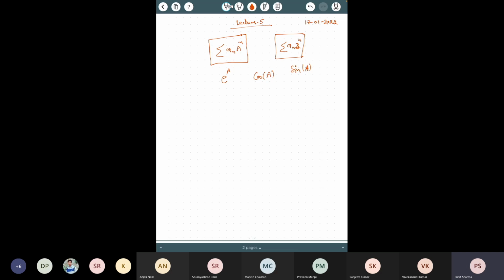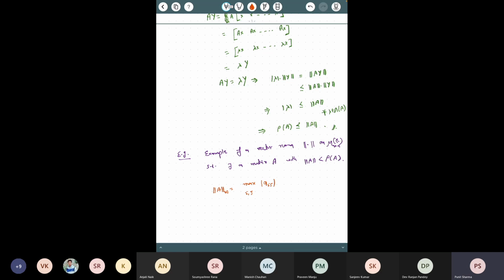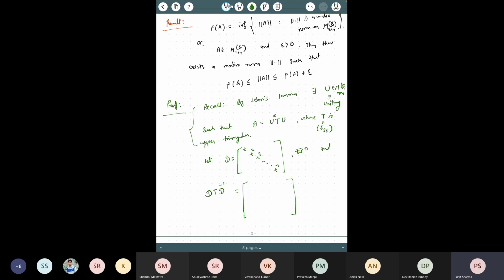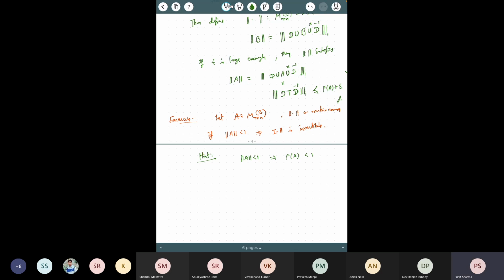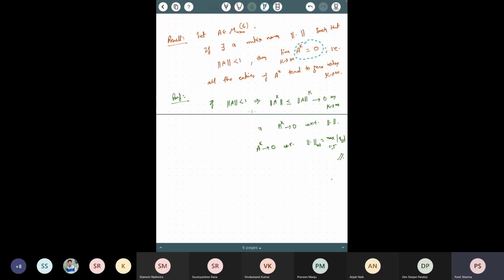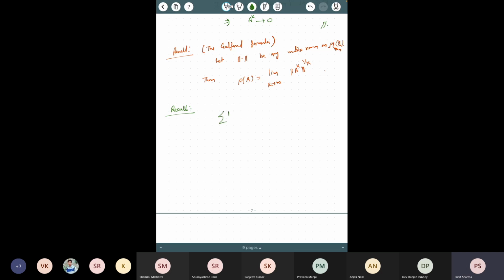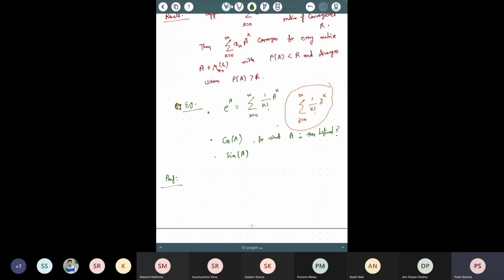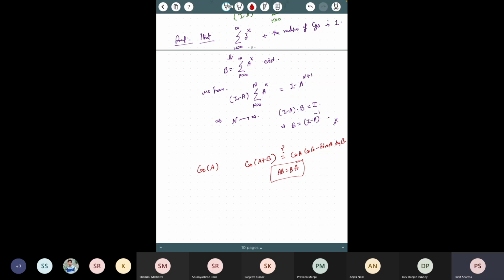Lecture 5 Advance_Matrix_Theroy By IIT DELHI